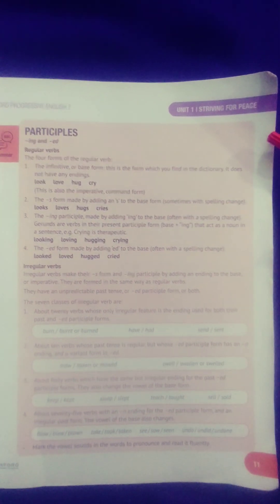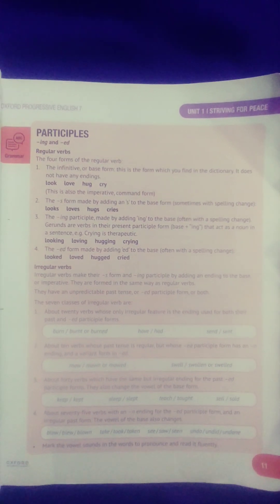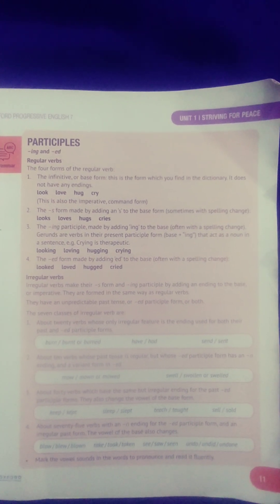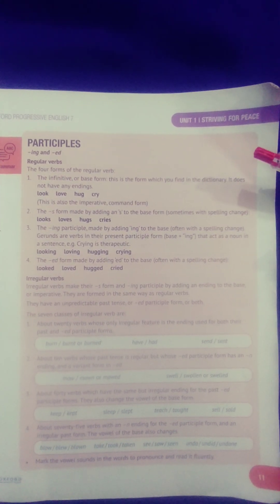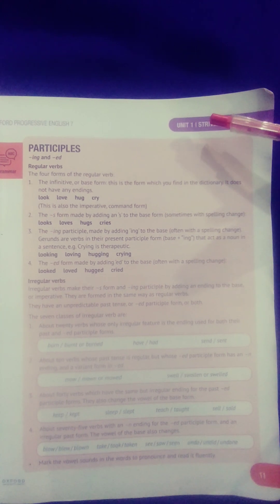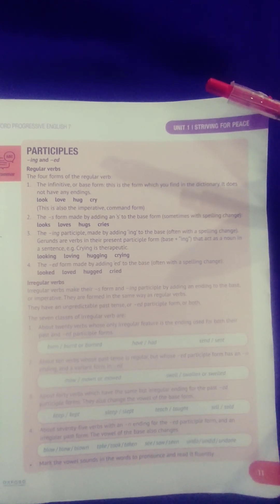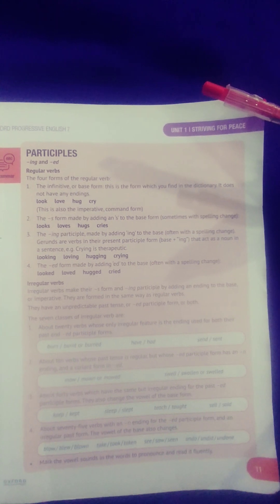Learn what are Participles in English Grammar | Easy way to learn English Grammar |viral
In this lesson , I have explained with examples the regular participles.
I hope this video will be helpful for students as well as teachers.